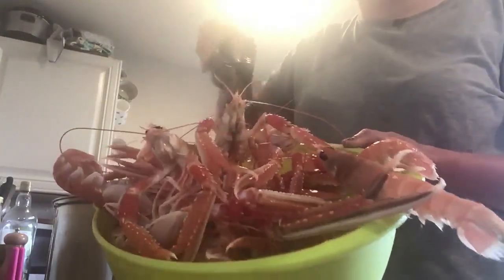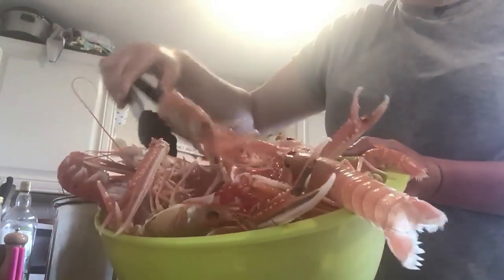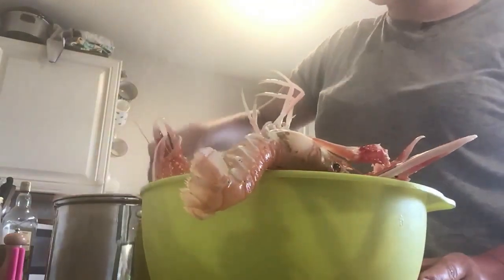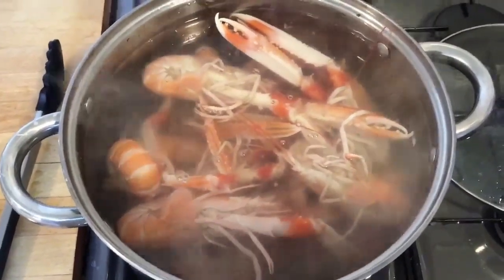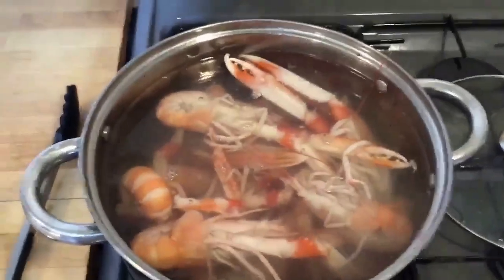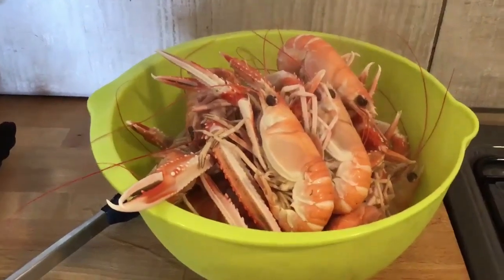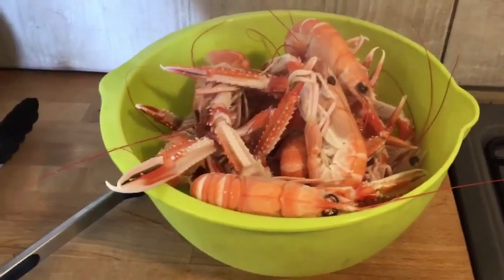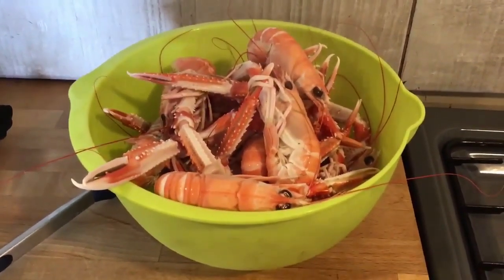Ullapool Sea Savers Seafood Shack Guide To Cook Prawns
Thanks to Kirsty from the Ullapool Seafood Shack for demonstrating how to cook fresh langoustine/prawns as part of our Ullapool Sea Saver community prawn fest!

Check they are live/fresh.
Bring a large pan of water to boil and add plenty of salt.
Put in prawns - do not overfill pan.
For large prawns allow 4 minutes, medium 3 minutes.
Drain water and either eat hot or run under cold water to stop over cooking.